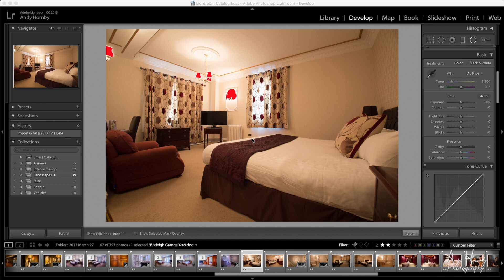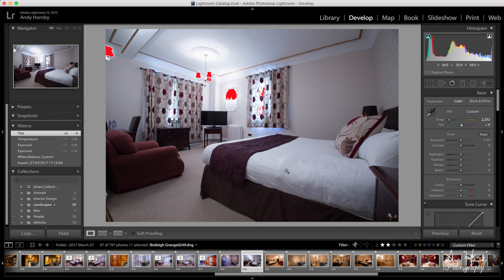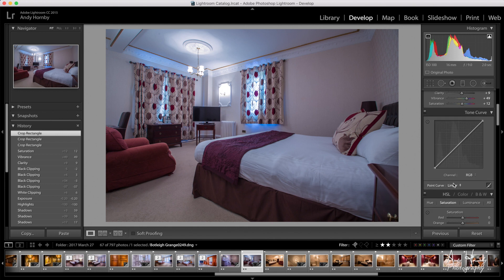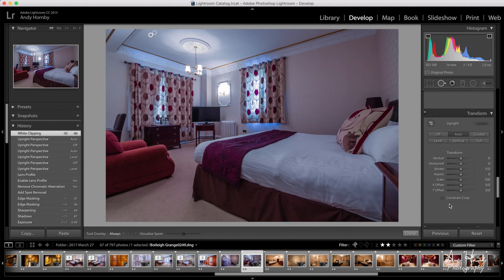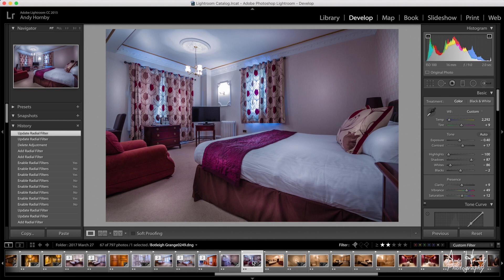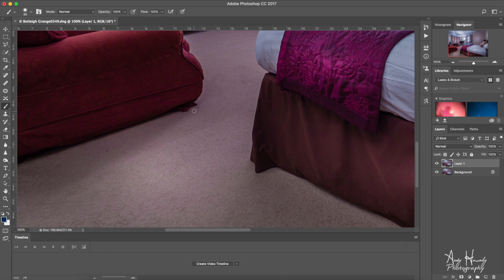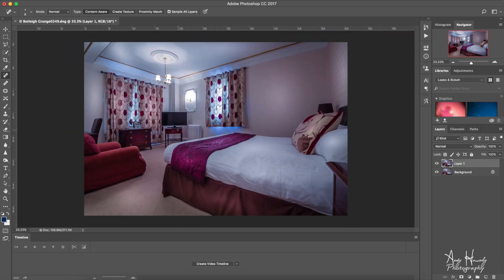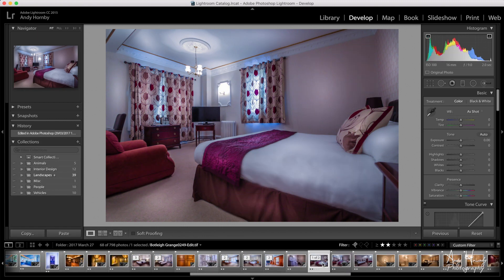AMAZING LIGHTROOM & PHOTOSHOP WORKFLOW - Watch As I Edit This Interior Design Image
After my visit to the Botleigh Grange Hotel & Spa (See Previous video), I wanted to show you my simple workflow at retouching one of the images you saw me take. Here is one of the Hotel Rooms that I shot. I'll take you through my Lightroom workflow and jump into Photoshop to finish it off.

Anyway, sit back, relax and watch my latest Lightroom & Photoshop Tutorial.

I hope you enjoy - let me know if you have any questions, or requests for future videos.

Editing and retouching:
Adobe Lightroom
Adobe Photoshop